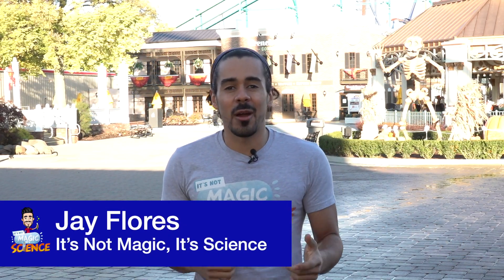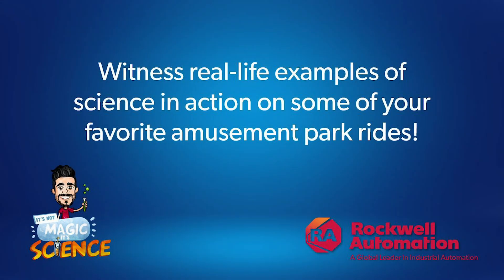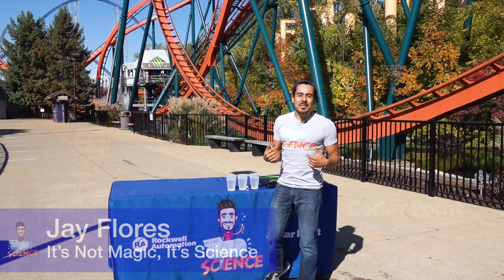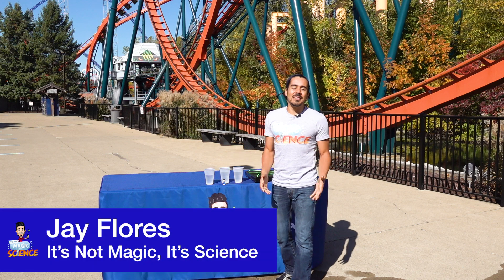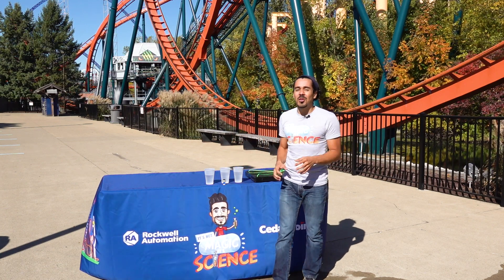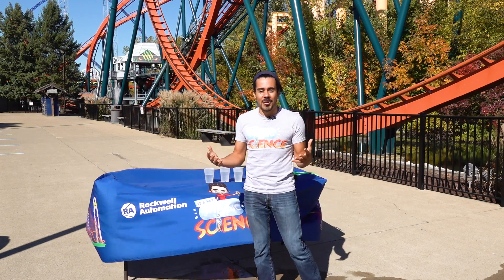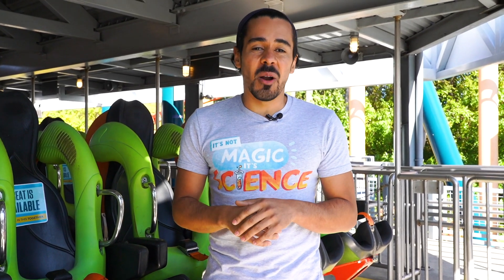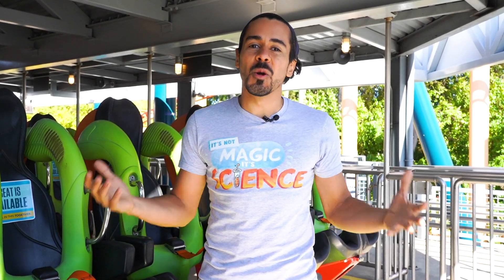It's Not Magic, It's Science - Rougarou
In a partnership with Rockwell Automation, we're happy to share the third video in our five part series, It's Not Magic, It's Science.

Our host, Jay Flores speaks about loops on a roller coaster and why we stay in our seats during the experience.